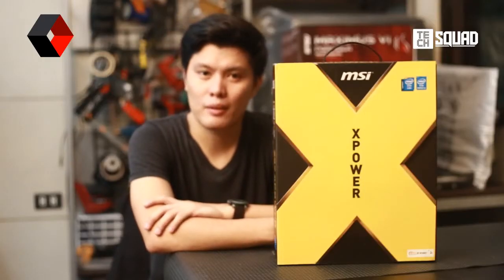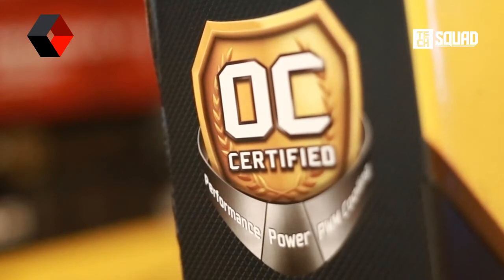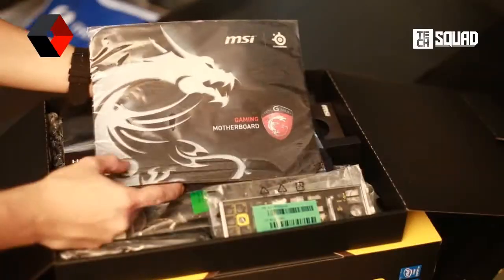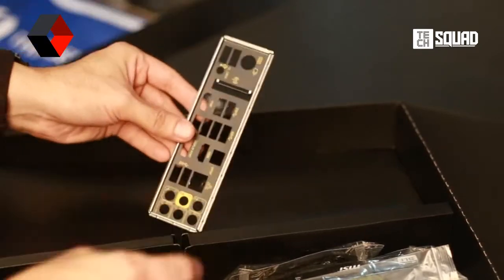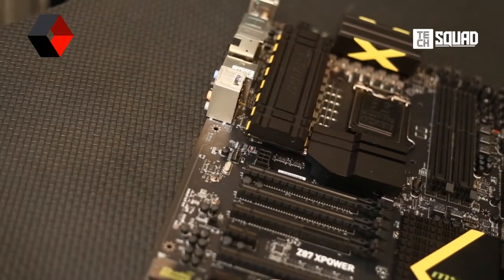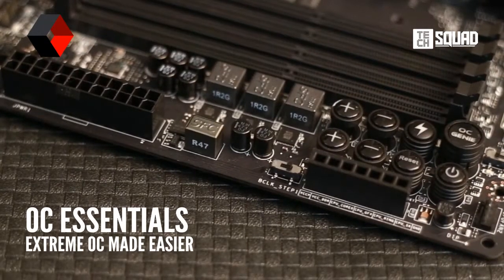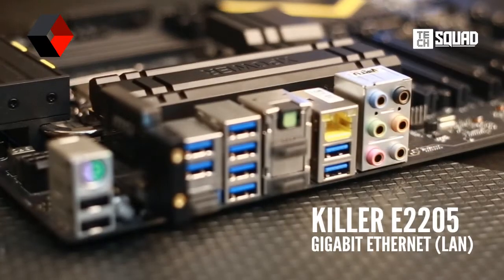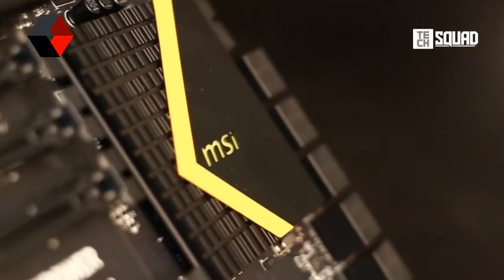Pinoy Unboxing: MSI Z87 XPOWER Motherboard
TeamTechSquad unboxes the XL-ATX powerhouse from MSI, the Z87 XPower motherboard. This yellow and black mother of boards is packed with all the overclocking features an enthusiasts needs, plus more space for you to manually make sure that all cables and connectors are safely and securely in place. This MSI XPower board is equipped with features like military class components, OC PCB, DigitlAll Power PWM, Extreme OC Socket Design, and other features for you to get the most out of your overclocking skills. This powerboard goes for around 24,950Php and is available now in the market.